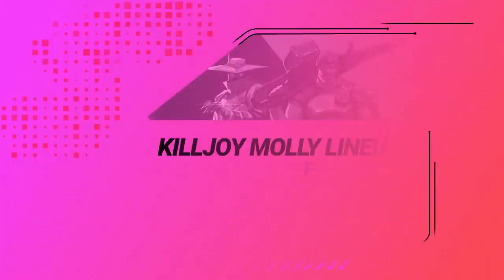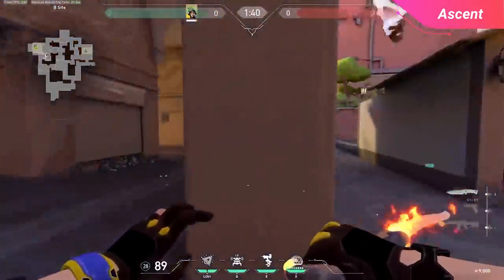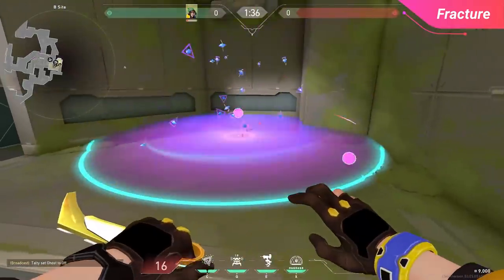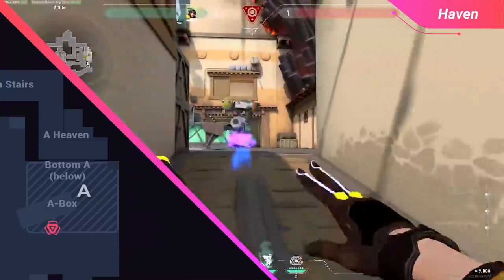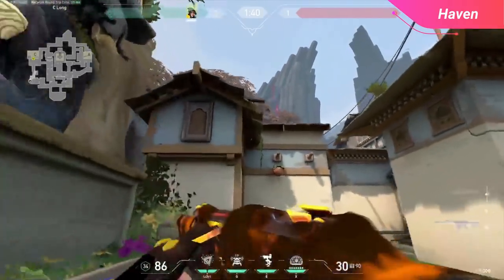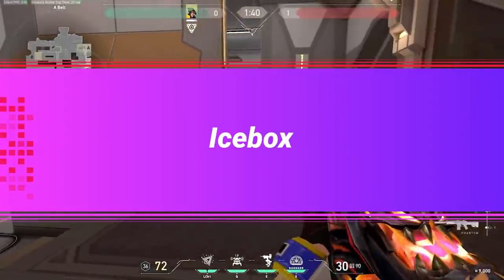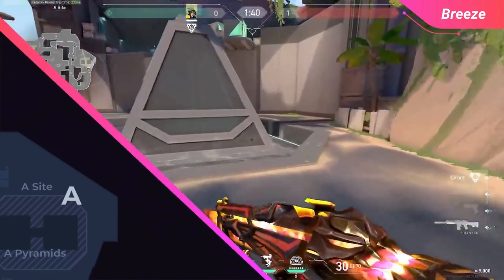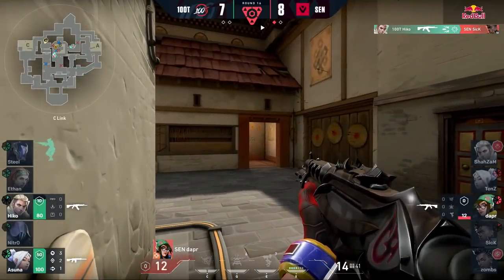Killjoy Molly Lineups for ALL MAPS (Fracture Included) - Valorant Tips, Tricks, and Guides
Intro - 0:00
Ascent - 0:35
Fracture - 2:25
Bind - 3:45
Haven - 5:19
Split - 7:34
Icebox - 9:09
Breeze - 10:37

Concepts:  Valorant,Killjoy,Lineups,Killjoy Molly Lineups,Killjoy All Maps,Fracture Killjoy,Killjoy Gameplay,Killjoy Tips and Tricks,Killjoy Guide,Fracture Guide,Fracture tips and tricks